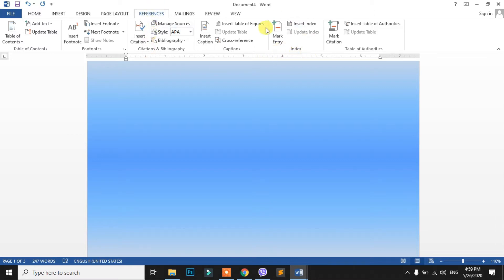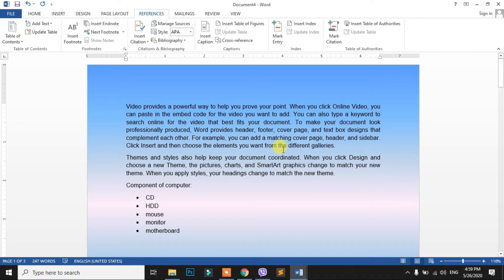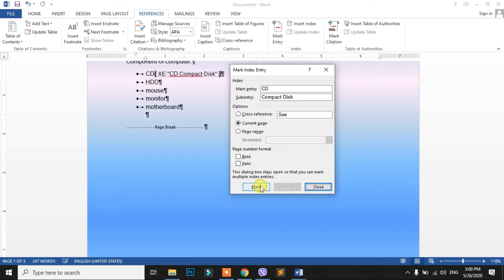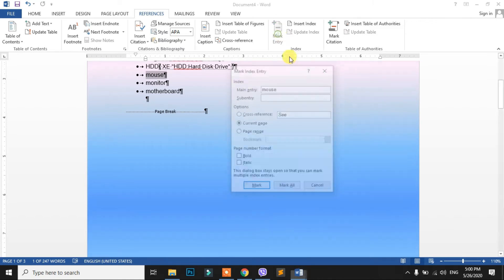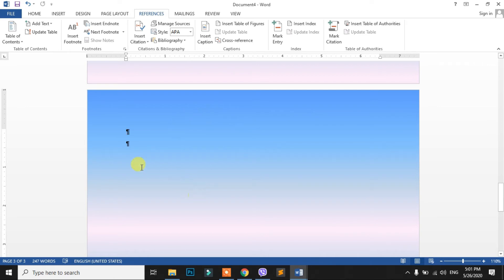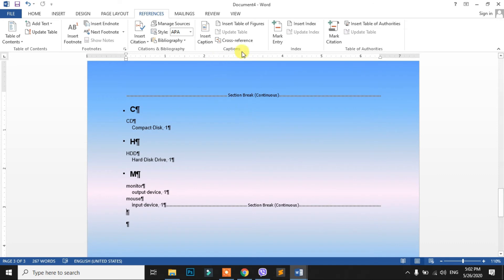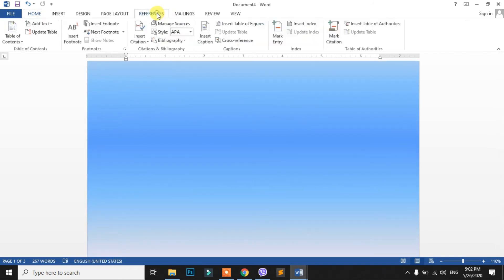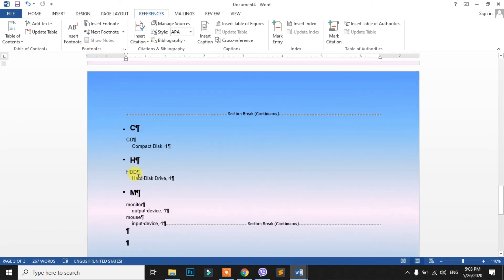loksewa computer skill test ms word (index option के हाे)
loksewa computer skill test ms word (index option के हाे) presents how to insert index option on ms word in nepali.
यस NiftyVids Channel बाट संचालित कम्प्युटर सिप परीक्षण Tutorial Video हरुको मद्दतले तपाईहरुलाई लोक सेवा आयोगबाट संचालन हुने, लोक सेवा आयोगका विभिन्न पदहरु, त्यस्तै विभिन्न सुरक्षा निकाय तथा अन्य संगठित संघ–संस्थाका विभिन्न पदहरुका कम्प्युटर सीप परीक्षण परीक्षा लगायत अन्य दैनिक जीवनका कामहरुलाई सहज र सरल तवरले गर्न सक्षम बनाउने छ भन्ने विश्वास लिएका छौ ।
how to use preeti font in ms word
format of nepali typing
how to type nepali in laptop
ms word tutorial in hindi
excel training in Nepal
computer basic course notes in nepali
ms word 2019
Microsoft word tutorial,
ms word tutorial in nepali
excel training in nepali
powerpoint nepali
computer skill test for kharidar,
computer skill test question,
computer skill text question,
loksewa computer operator,
computer skill test for loksewa,
computer skill test questions with answers,
computer skill test exam,
loksewa aayog computer practical in interview exam,
computer skill test,
iq tricks in nepali,
computer operator,
banking tayari nepal,
lok sewa guide,
loksewa tayari in nepal,
niftyvids,
lok sewa aayog computer skill text,
lok sewa computer skill text